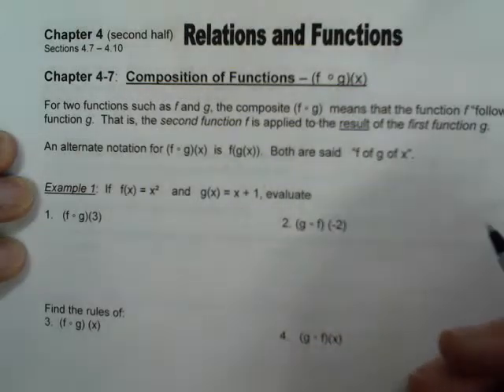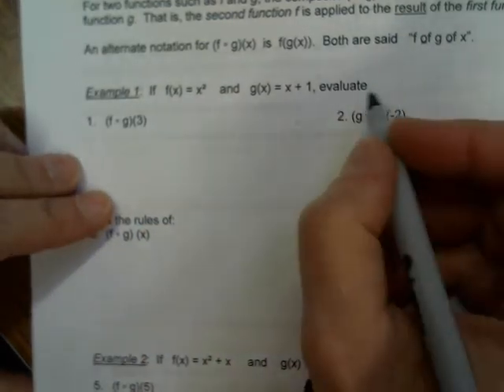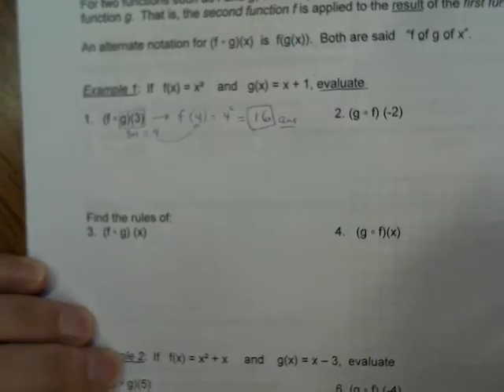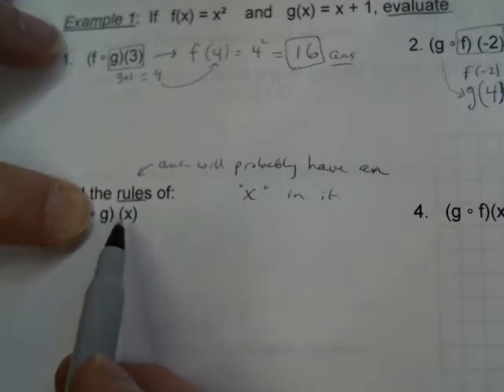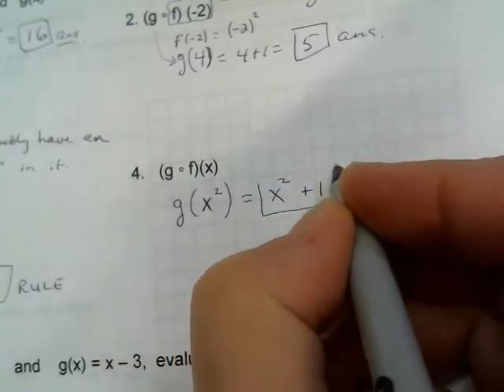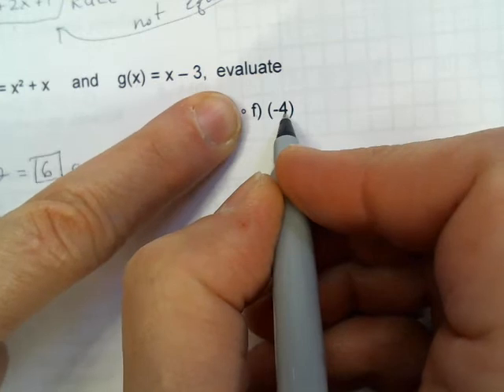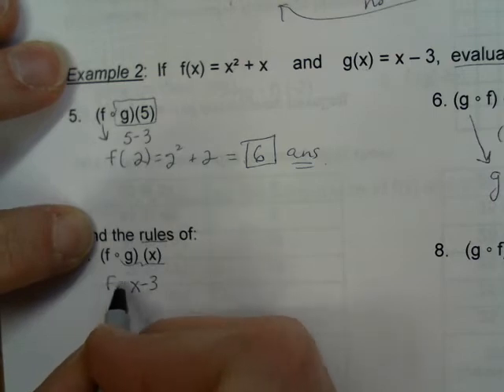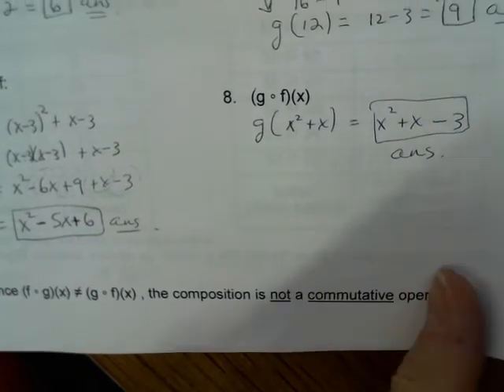Alg2 Ch 4 7 Composition of Functions